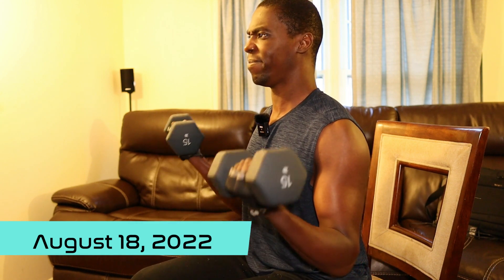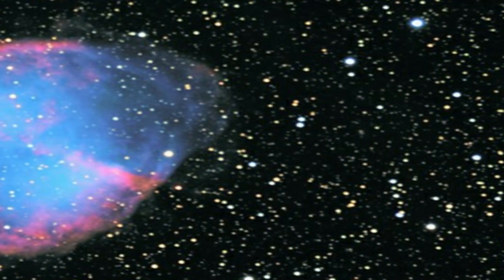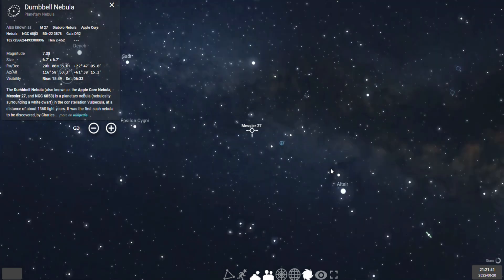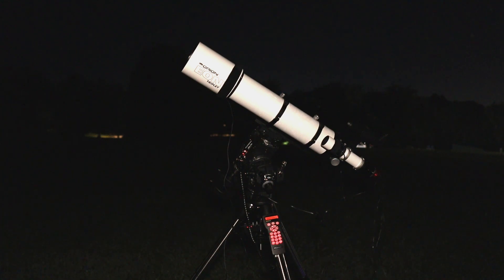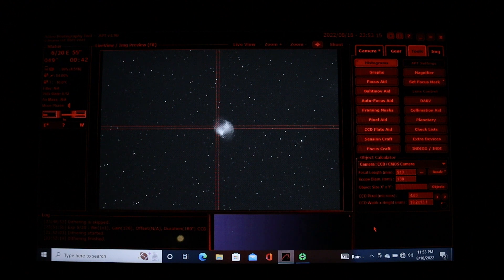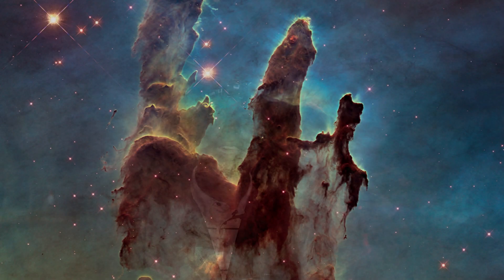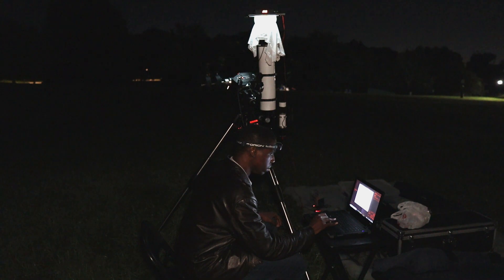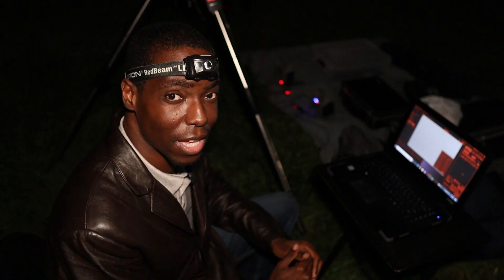Let's Photograph The Dumbbell Nebula! (CMOS Astrophotography)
In this video, I'll discuss the steps that I took to photograph the Dumbbell Nebula for the first time.  I imaged the nebula with a narrowband filter, so I'll also talk about the different narrowband wavelengths that are used in astrophotography.  The Dumbbell Nebula (Messier 27) is a planetary nebula located in the constellation of Vulpecula, at a distance of 1,360 light-years away from Earth.

Imaging Telescope: Orion EON 130 ED Triplet Apochromatic Refractor
Imaging Camera: ZWO ASI 294 MC Pro
Guiding Telescope: William Optics 50mm
Guiding Camera: ZWO ASI 290 MM Mini
Mount: Orion Atlas Pro AZ/EQ-G
Filter(s): Optolong L-eXtreme
Acquisition Software: Astro Photography Tool (APT)